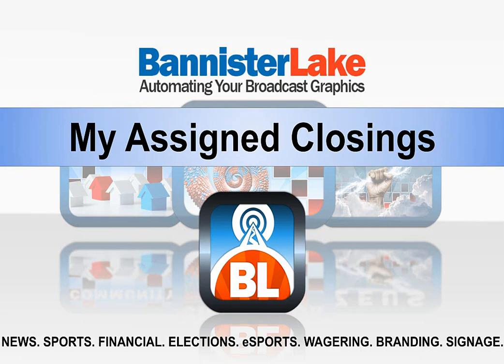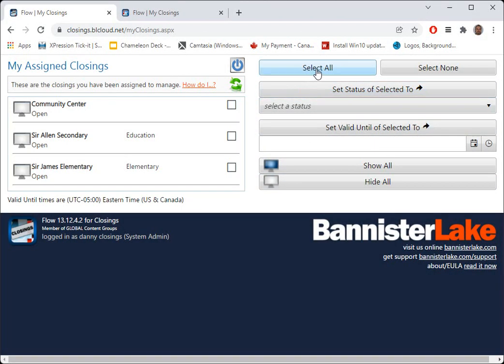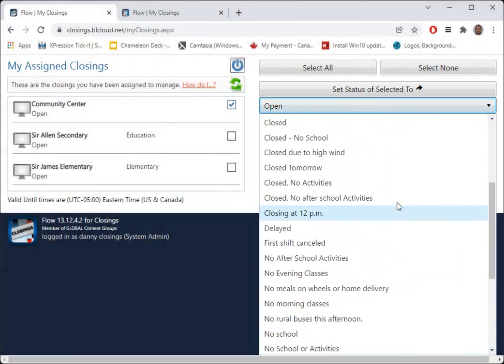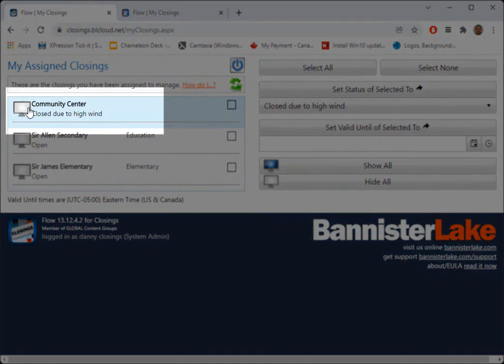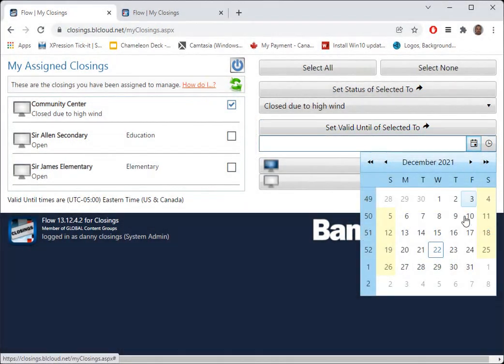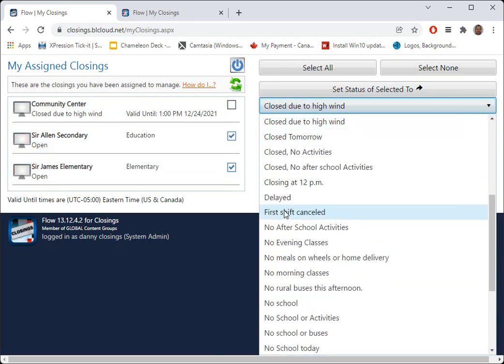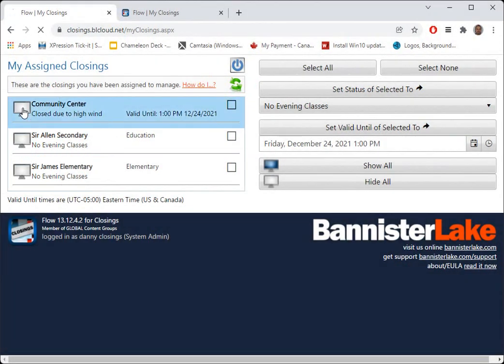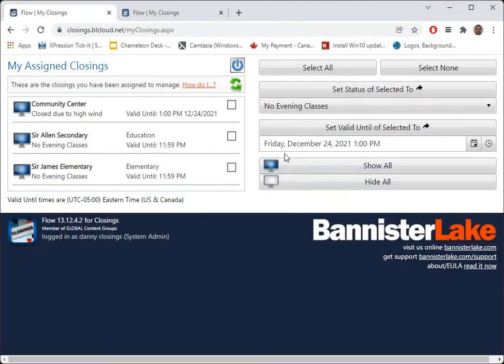My Assigned Closings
How to set or change your institution or school's status in bad weather.